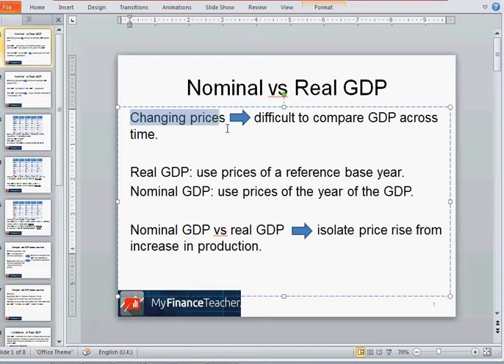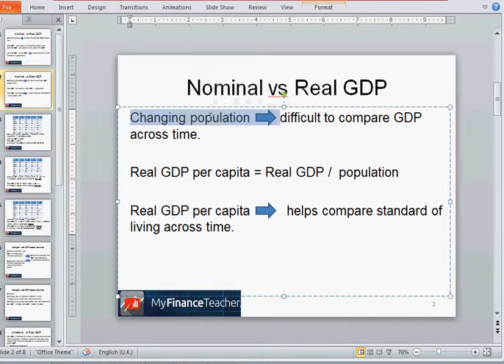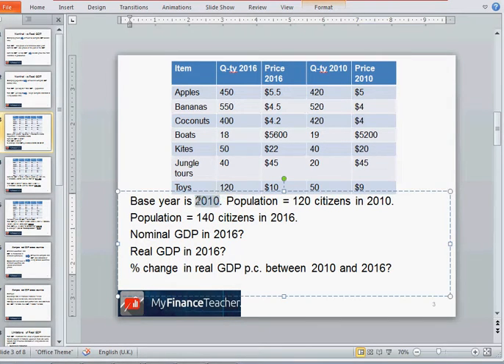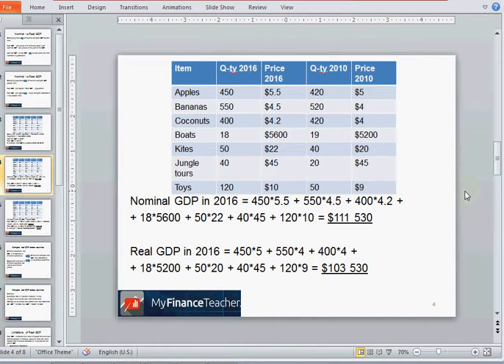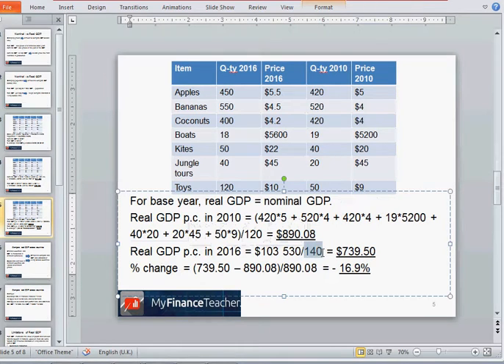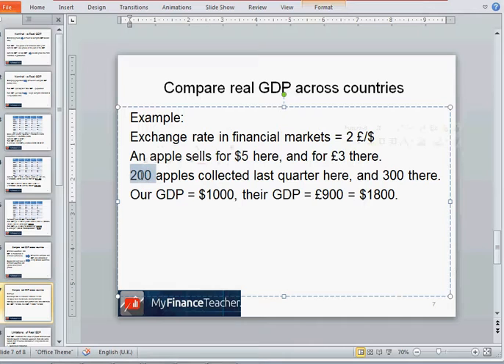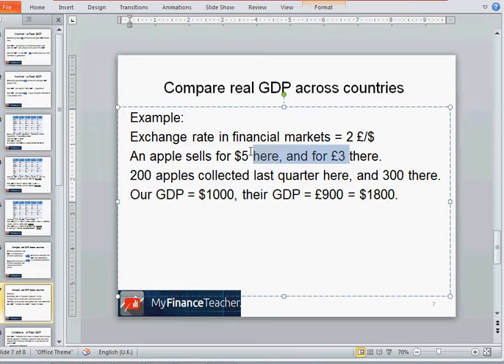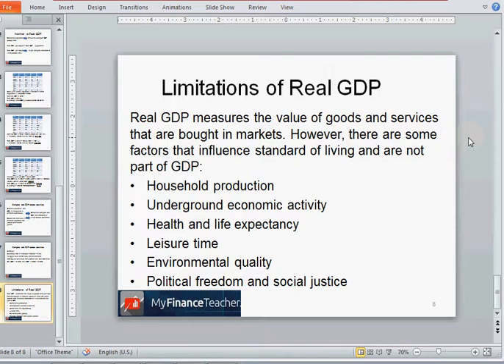Economics: Nominal GDP vs Real GDP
Comparison of GDP across time and across countries.